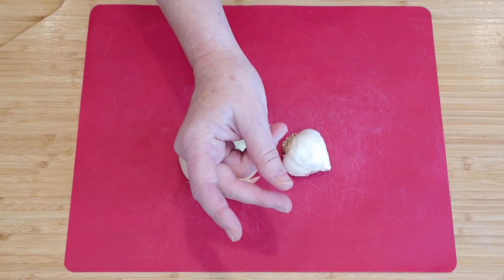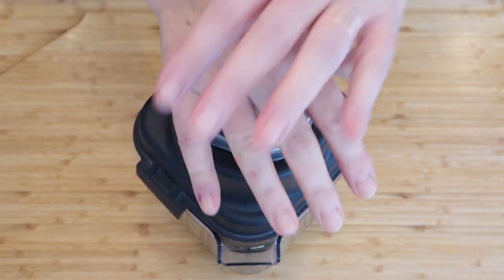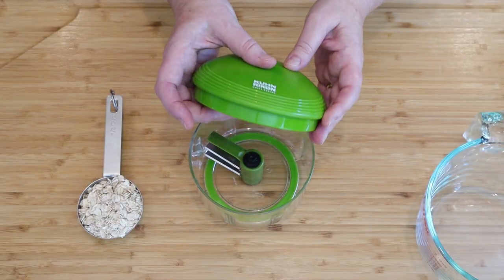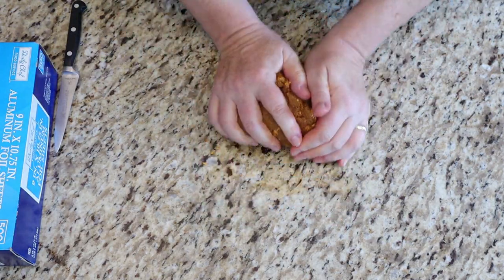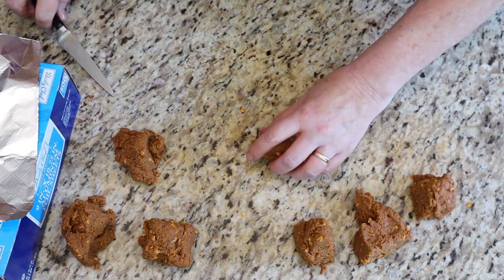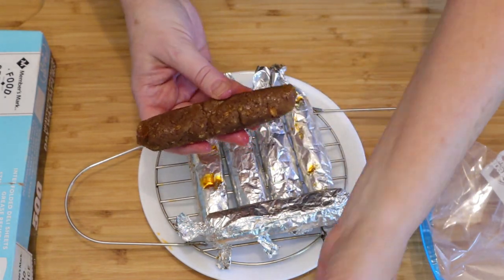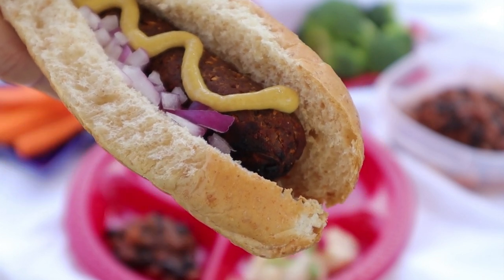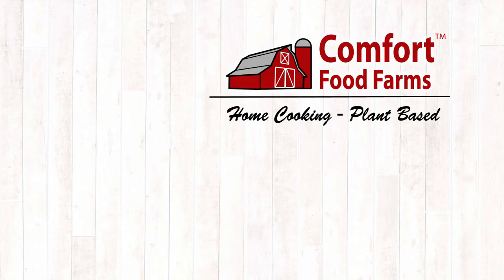Plant-Based Hot Dog Recipe No Oil | Grillable Vegan Hot Dogs | NO Carrots!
Today, I’m making delicious vegan hot dogs!  Remember, when you make it yourself, YOU have total control over the fat, salt, and sugar!

Recipe inspired by The Fat Free Vegan Kitchen website.

Chapter Timecodes:
0:00 – Introduction
0:27 – Plant based Hot Dog Recipe demonstration, wet ingredients
2:10 – Oil or no oil – discussing the options
3:40 – Blending the wet ingredients
4:01 – Combining dry ingredients
4:58 - Wet and dry ingredients make a dough
5:42 - Shaping the vegan wieners
5:44 - Setting the instant pot for steaming
9:22 - Wrapping the plant based wieners for the freezer
10:03 - Grilling the vegan hot dogs.
10:43 - Oil and Oil free vegan wiener comparison.  Tasting the results.  Topic for next video

If you are curious, below are links to some of the things I use in this video. It does not affect the price you pay.
1. Vitamix: I have an industrial Vitamix because I was making non-dairy cheese for 20 grocery stores. Here is a link to the smaller model I have
2. Red Heat Resistant Spatula
3. Instant Pot
4. PH Testing Equipment:
5. Spin Chopper
6. Flexible Cutting Boards